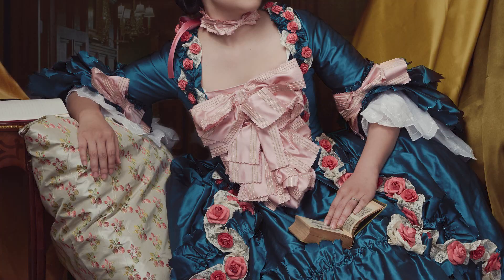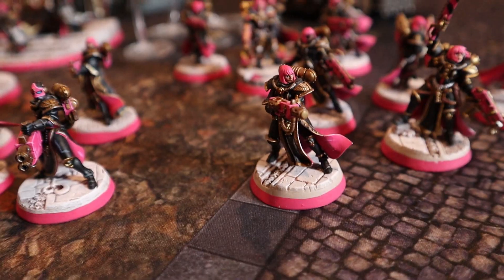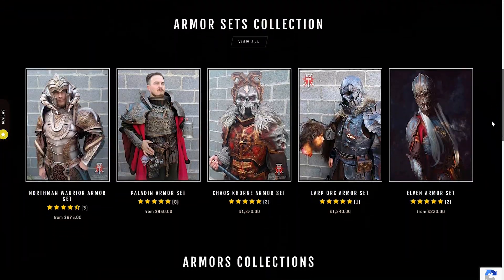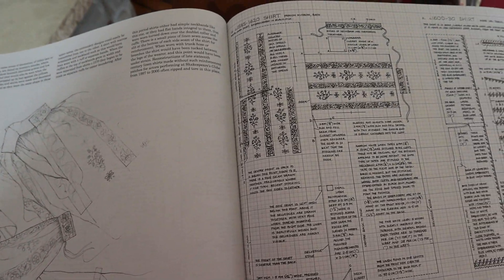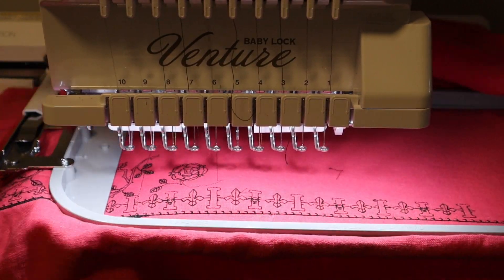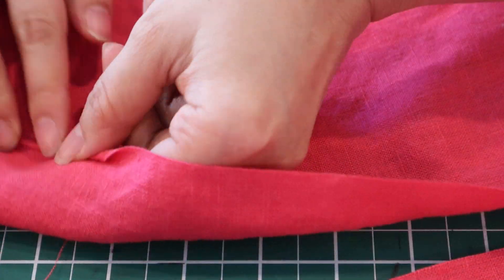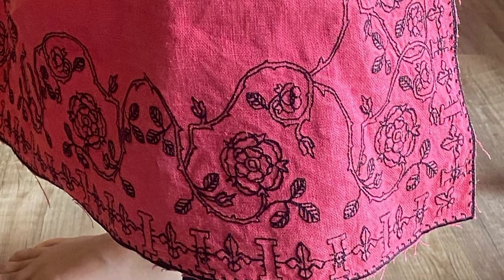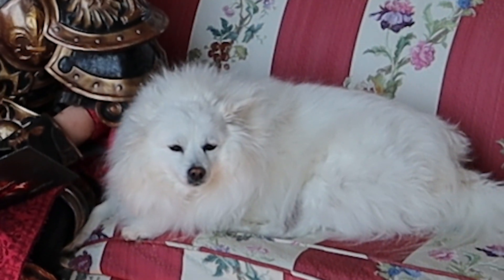Beginner’s Intro to Sisters of Battle and finishing my Warhammer Cosplay using 16th c shirtmaking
Let’s talk about tabletop gaming! In this video, I talk about Warhammer 40k, the 1980’s miniature game that inspired Starcraft and the word grimdark, that is still being played today. I also talk about my different attempts to cosplay the Adepta Sororitas, the army that I’ve played for over ten years, and the new armor that I have bought, and am making a tunic to wear under.

I talk about the gothic and tudor inspirations clearly behind Warhammer 40k, historical shirt making techniques, and then show how I use a computer and an embroidery machine to digitize and stitch out faux blackwork embroidery from the 16th century to make a tunic, or shirt to go with my army.

I then, do a get ready with me, showing how to put on latex armor brought from the shop Arthammer.

I do not own Warhammer 40, or Sisters of Battle. They all belong to Games Workshop

I am in fact a Baby Lock Ambassador and these are the machines I use: @Baby Lock Sewing Machines

The blogpost where I talk about the making of my initial foam armor

Clips also from the Battle Sister game for Oculus
Fan art of sisters smoking a cigar while flamering: cat-on-mars.deviantart.com

Simflex Sewing Gauge
Clover Button Hole Cutter
Extremely large (40"x60") cutting mat
The incredible pin dish that I use thanks to @Costuming Drama
Favorite Needles for hand sewing
Favorite Thread for sewing:
Source for Shoes: Americanduchess.com who has their own channel: @American Duchess